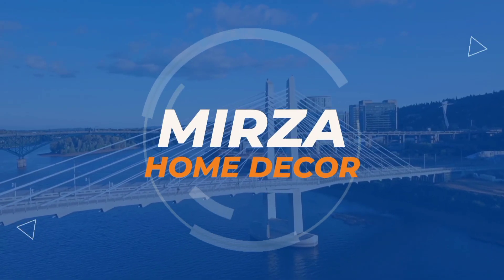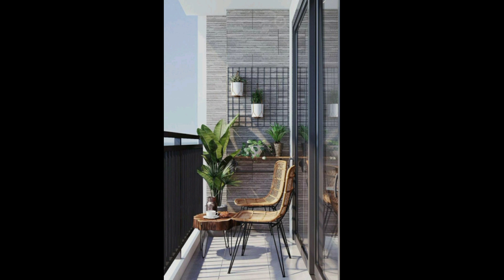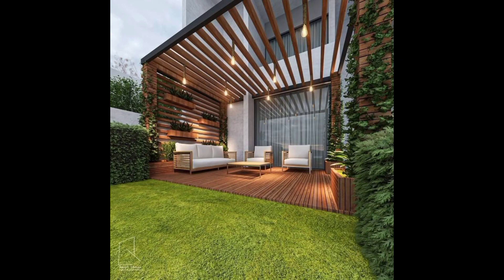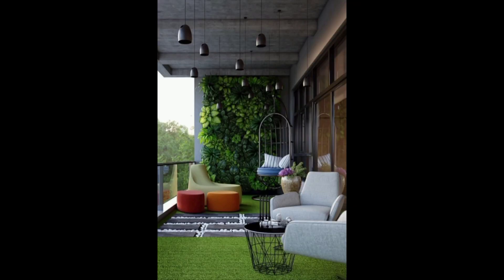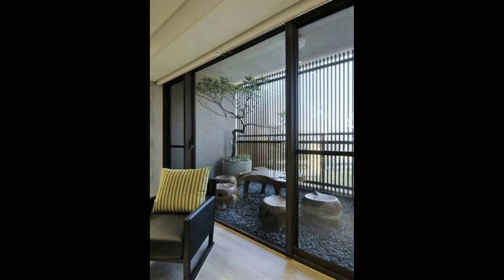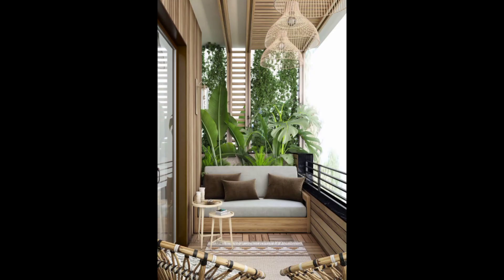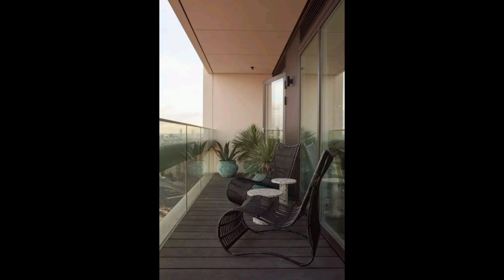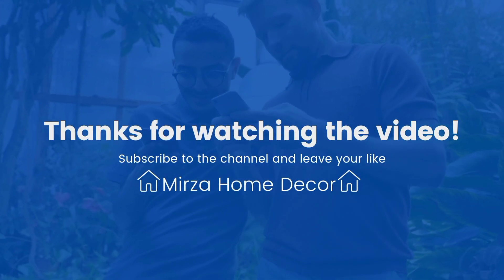DIY outdoor decor and seating arrangements 2023 modern balcony design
Creating a Modern Oasis on Your Patio 2023 Modern Patio Balcony Design Guide 2023 Modern Home Decoration / A Tour of Modern Patio Inspirations
Modern patio balcony
Outdoor living space
Balcony design
Urban oasis
Contemporary outdoor furniture
Small space design
Greenery and plants
Stylish balcony decor
Balcony lighting ideas
Cozy outdoor seating
Cityscape views
Balcony privacy solutions
Functional balcony storage
Trendy balcony flooring
Minimalist balcony design
Balcony makeover
Outdoor rug ideas
DIY balcony projects
Potted plants
Balcony gardening
Creative space optimization
Balcony seating arrangements
Balcony accessories
Balcony color schemes
Balcony renovation tips
Al Fresco dining setup
Balcony hammock
Balcony sunshade options
Balcony wall decor
Sustainable balcony design